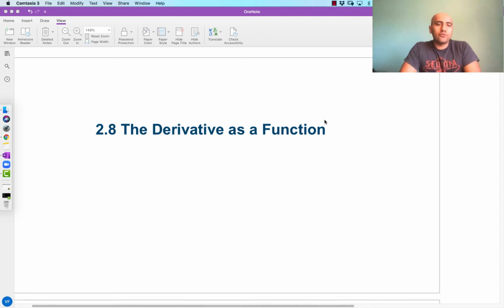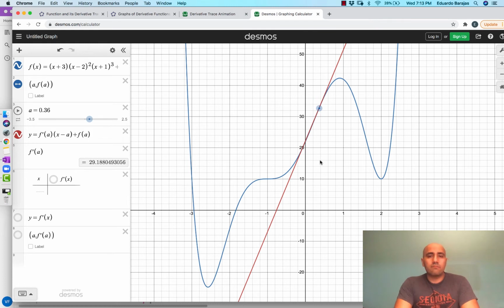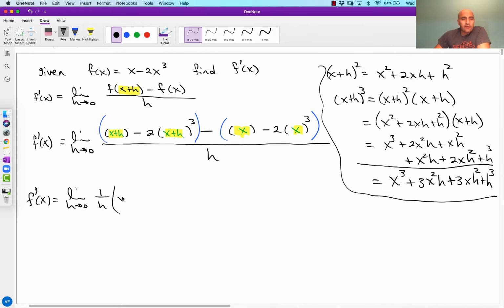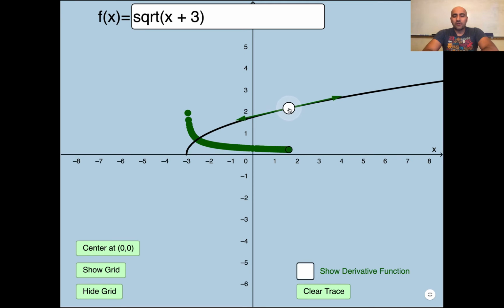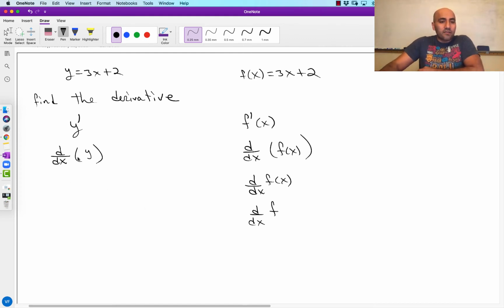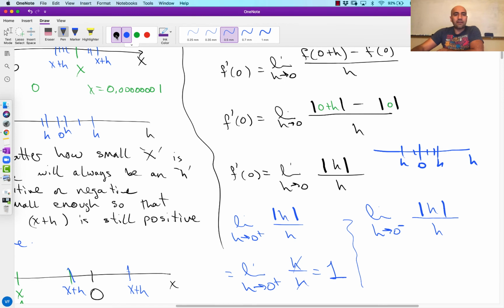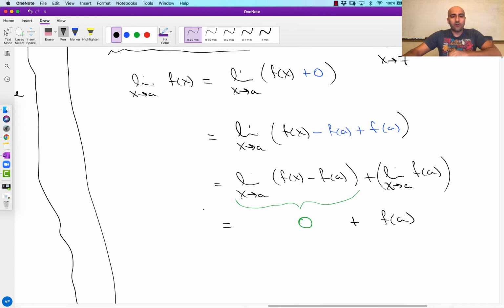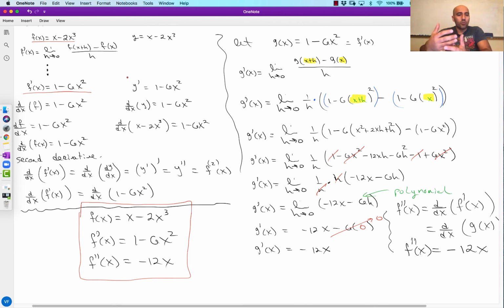Calculus I, Day 7, Ch2 Sec8, The Derivative as a Function